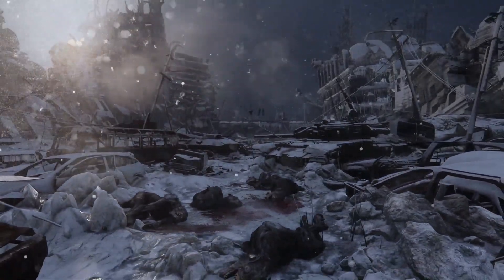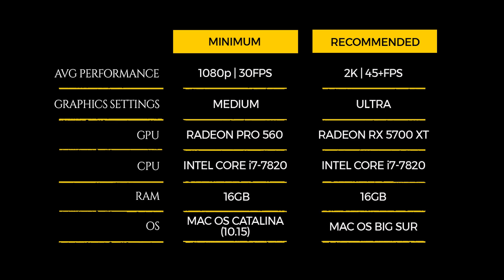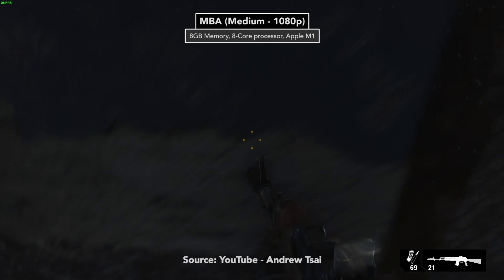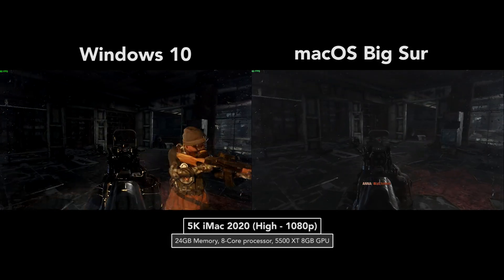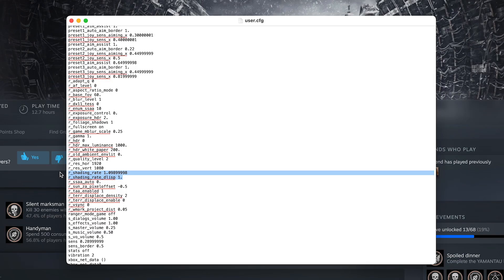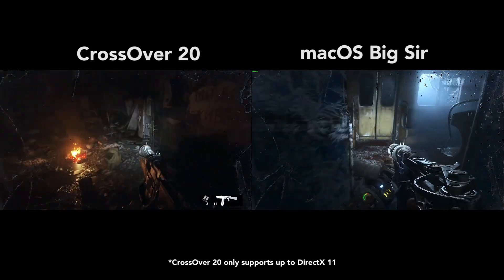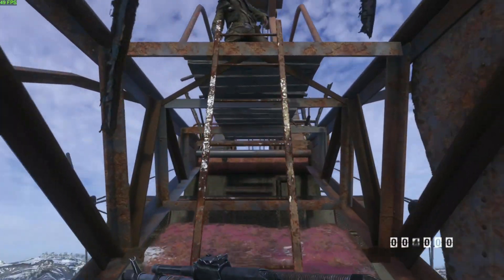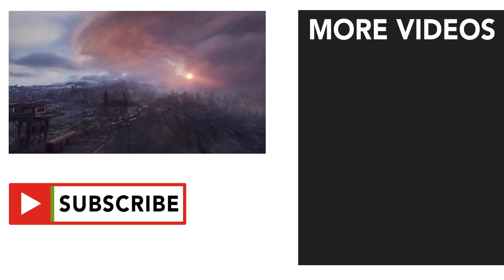Metro Exodus - Apple M1 and Intel Mac Performance Review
The Mac version of Metro Exodus has come into the station. How is it’s performance on Mac?

0:00 - Introduction
0:13 - About Metro Exodus on Mac
3:21 - Intel 5K iMac Performance
4:53  - macOS vs Windows (Boot Camp)
6:24 - Apple M1 Performance
7:14 - Best settings for performance on M1
8:52 - Enhanced Edition on Mac?
9:26 - Conclusion

MINIMUM REQUIREMENTS:
GPU - Radeon Pro 560
OS - macOS Catalina (10.15)
Avg performance - 1080p | 30 FPS
Graphic settings - Medium

RECOMMENDED REQUIREMENTS:
GPU - Radeon RX 5700 XT
OS - macOS Big Sir
Avg performance - 2K | 45+ FPS
Graphic settings - Ultra